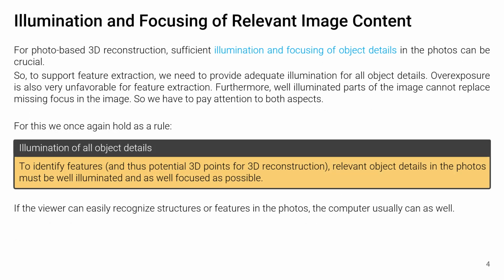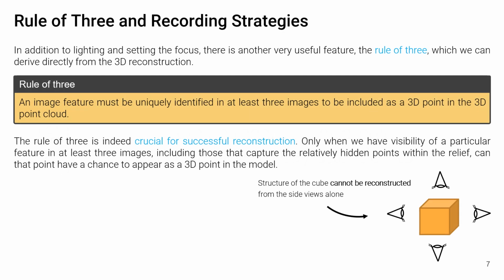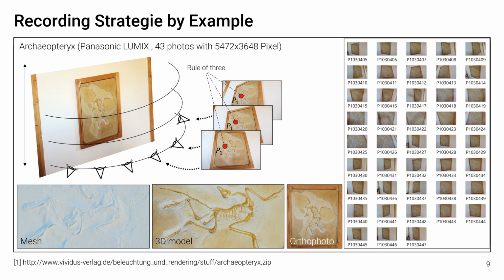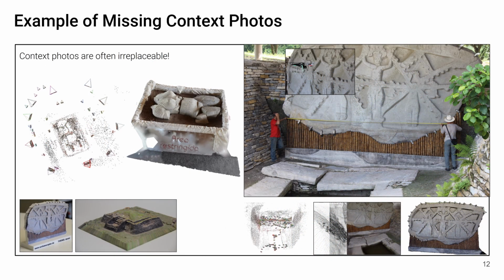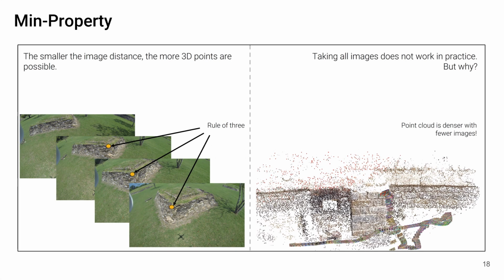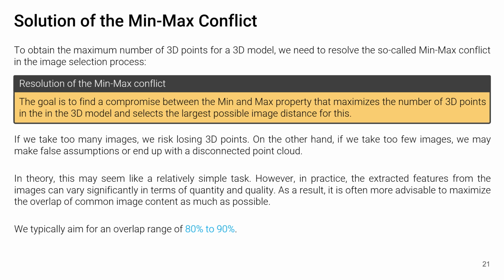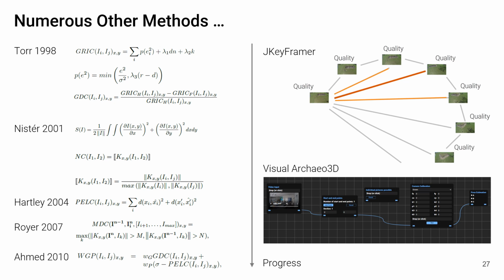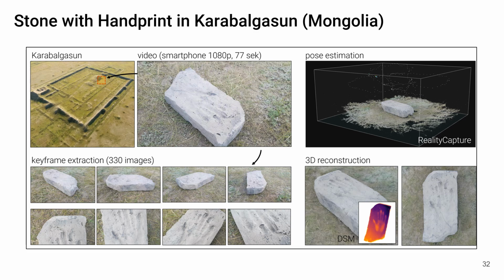Digital 3D Documentations in Archaeology: 03 Photo and Videogrammetry Basics - PART II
Lecture part 3 “Photo  and Videogrammetry Basics - PART II” of the lecture series “Digital 3D Documentations in Archaeology” in the Master program Computer- and Geoscience in Archaeology at the HTW Dresden (Winter term 2024/2025).

Objectives and Content:
- Illumination and Focusing of Relevant Image Content
- Illumination and Focus Example
- Rule of Three and Recording Strategies
- Recording Strategies in General
- Recording Strategie by Example
- Relevance of Context
- Example of Missing Context Photos
- Rule of Context Recording
- Videogrammetry
- Min-Property
- Max-Property
- Min-Max Conflict to be Resolved
- Solution of the Min-Max Conflict
- Periodic, Fixed Image Selection with Mplayer
- Example Using Periodic, Fixed Image Selection
- Correspondence Quantities by RANSAC
- Measuring the Image Sharpness
- Restriction of the Correspondence Relationship
- Maximum Distance Constraint
- Numerous Other Methods …
- Advantages and Disadvantages of Pure Videogrammetry
- Stone Bowl in Erdene Zuu Monastery
- Stone with Handprint in Karabalgasun
- Hardship Case (Vietnam)

- Useful Questions and Assignments